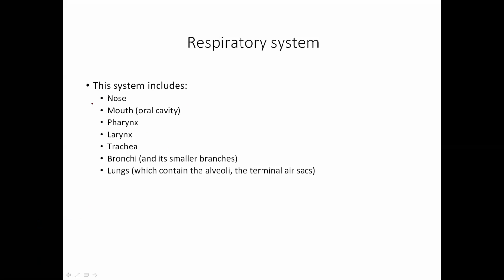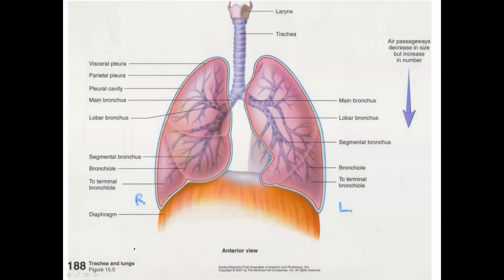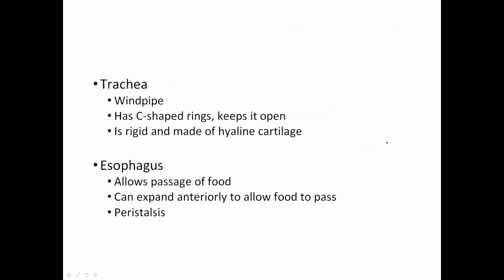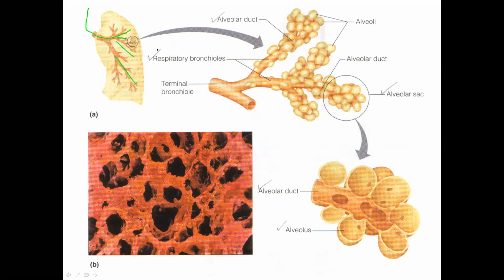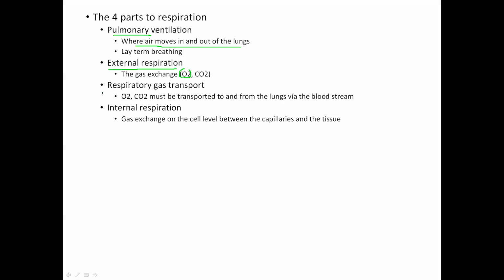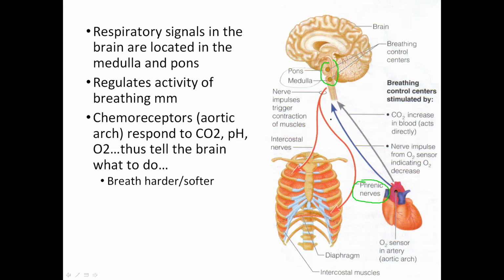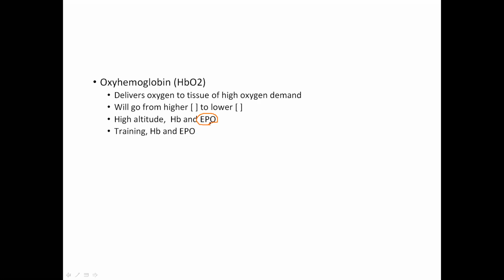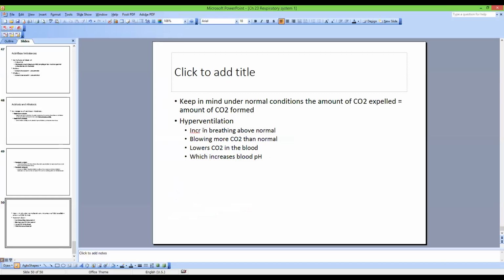respiratory system lecture A & P ii